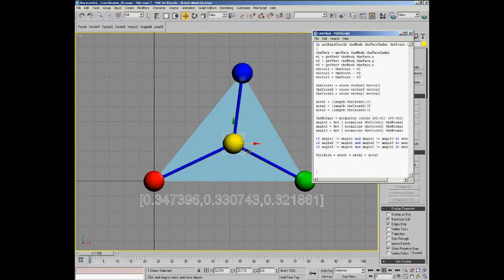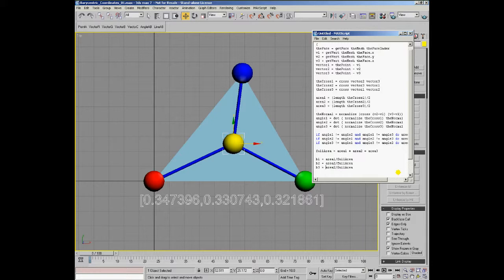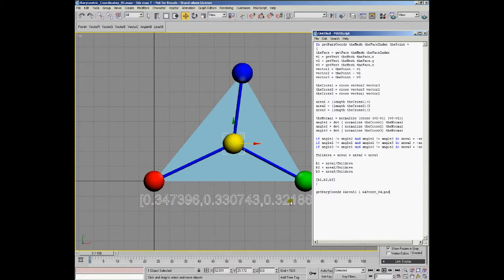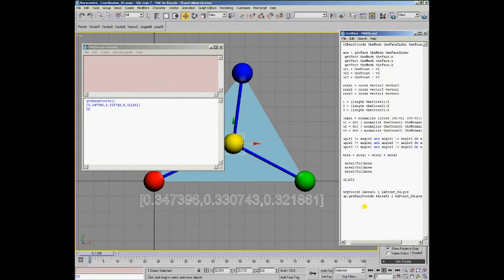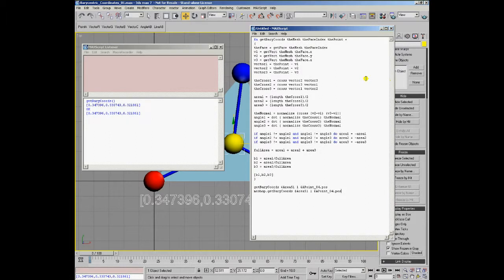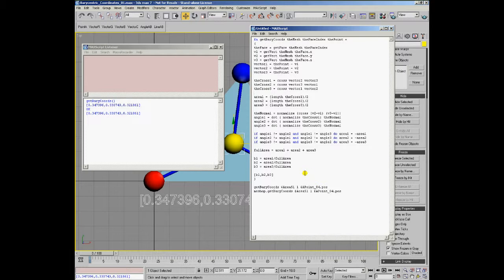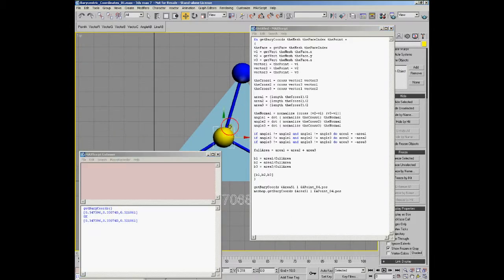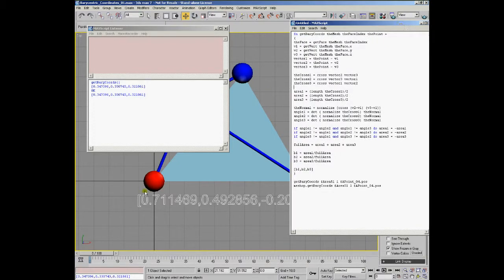3DS MAX [14] 5 - Barycentric Coords - Pt.5